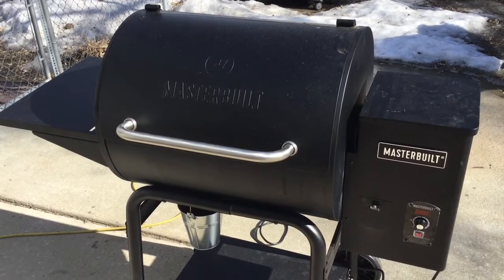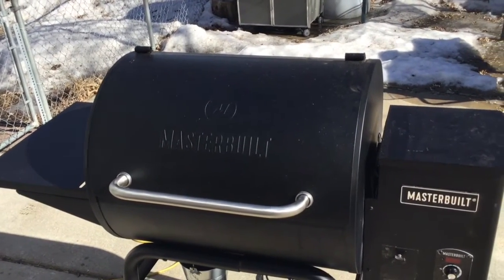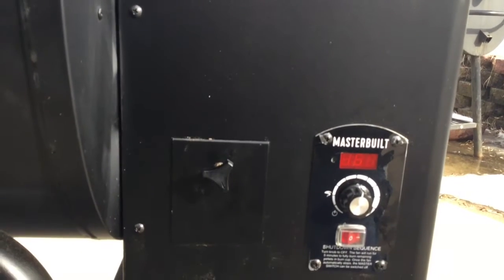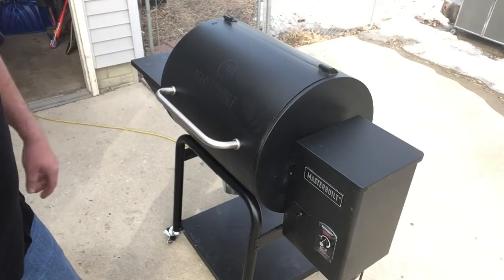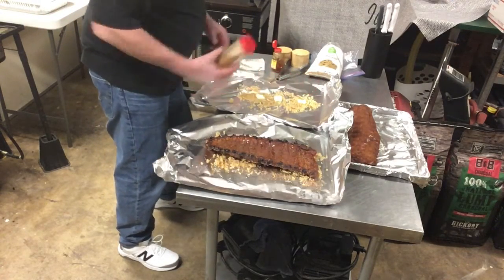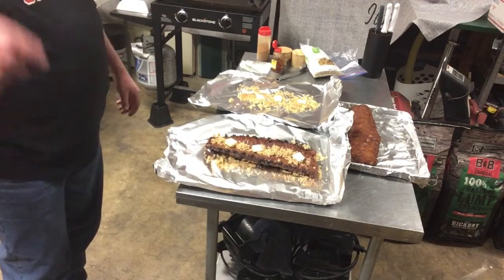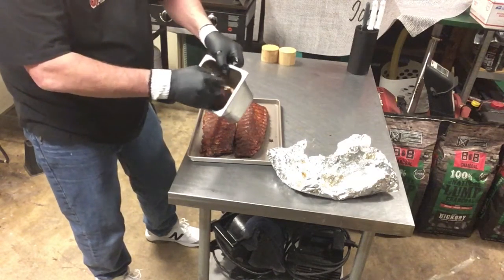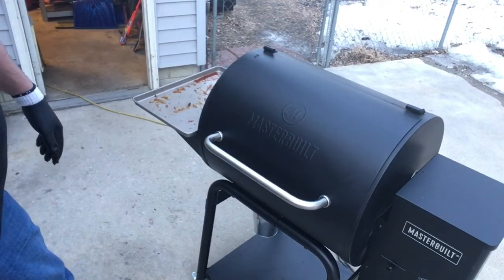Baby back ribs | Masterbuilt Pellet Smoker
First rib cook on the Masterbuilt Pellet Smoker . Baby back ribs for a Sunday night supper after the Daytona 500.